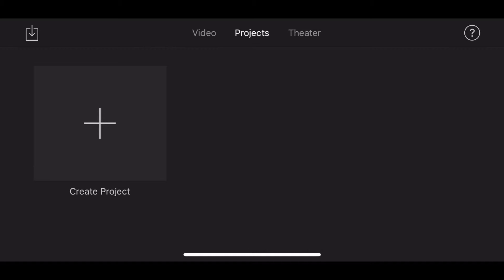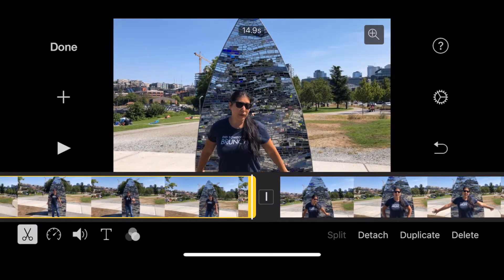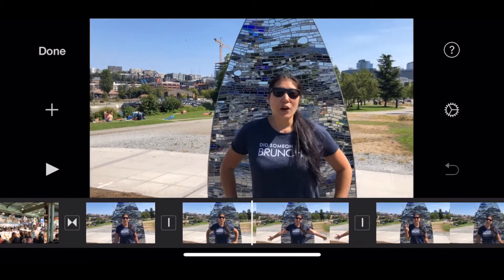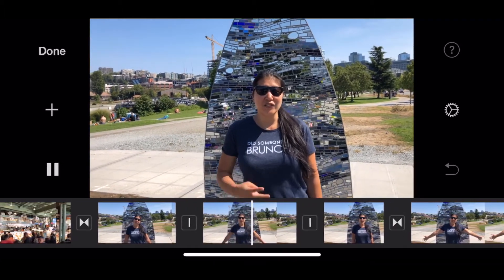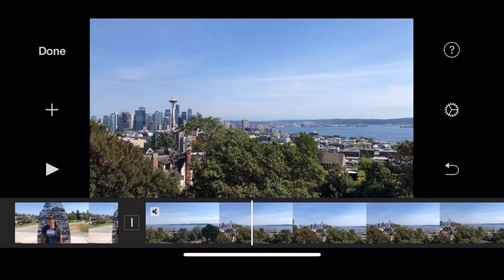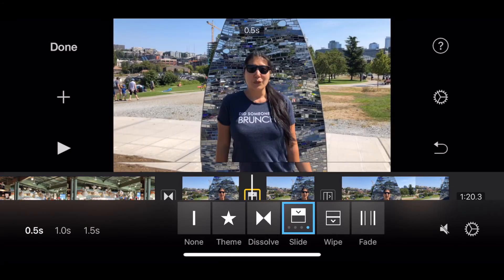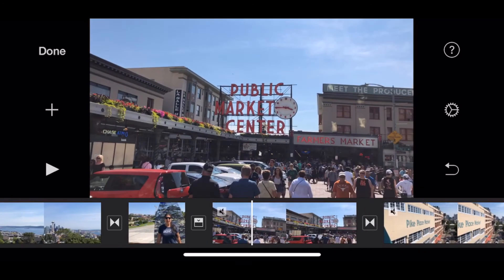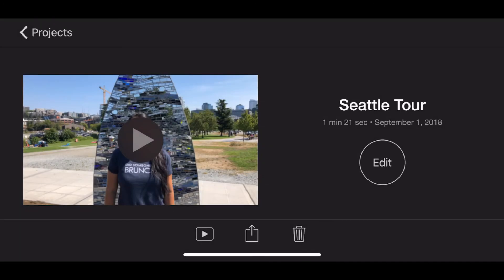iMovie on Your Phone | iMovie Made Easy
Today I'm showing you how to edit in iMovie for iOS. This could be for your iPhone or iPad. The functionality of iMovie on iOS is different than iMovie on your mac computer so I want to show you a few ways to use use iMovie in iOS.

This video has been HIGHLY requested so I wanted to make sure I covered some of the basics about how to edit video on your iphone or ipad.

I hope that you find this how to edit in iMovie for iOS tutorial helpful. I am also planning on doing a video on how to use another app for editing on your phone in the future called LumaFusion.

FAQs
My Filming Gear 🎥

🎬 Editing software:
Final Cut Pro
Hi I'm Shelly, YouTube Certified Creator and Seattleite, saving the day with videos where tech is explained simply and video editing is made easy.

💕, Shelly
Hey! Thanks for reading! If you made it this far, put "iOS SOS" in the comment section and it will be our secret squirrel handshake! 🐿

117 E Louisa St No 404